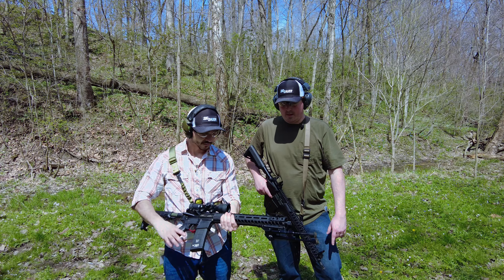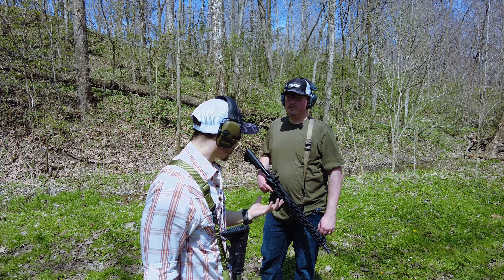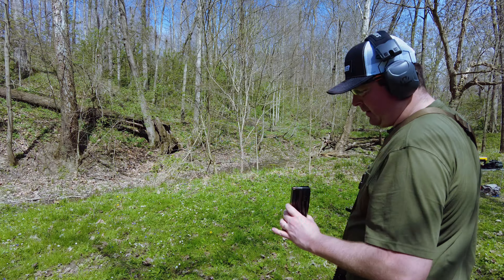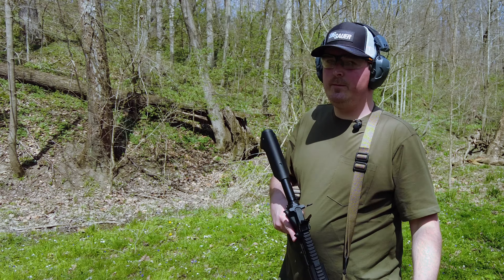Radical Firearms: .223/5.56 vs. 300 AAC Blackout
My Garmin Watch
My gun belt (I LOVE IT)
Green Pistol Bag
Magazine Pouch for Ruger 22/45
Ruger 22/45 Mag Loader
P320 X5 Mag Loader
Holosun HE507C

Andrew purchased his first AR15, let's see what he thinks and how he likes it.  We go over the branding, our set ups, what's different about them, etc.

0:00 Introduction
0:45 Brief look at our setups
1:11 First shots 5.56, failure to feed steel ammo
2:13 Rapid shots, testing steel ammo
2:42 Target shots after sight in
2:58 Target freeze!
3:15 R&Z Target look
4:51 5.56 shooting
5:33 300 blackout iron sights Darik
6:00 300 blackout shooting Andrew
6:22 300 blackout discussion
6:56 300 blackout shooting Darik
7:00 Orange Army
7:13 Wrap Up
11:00 Bloopers